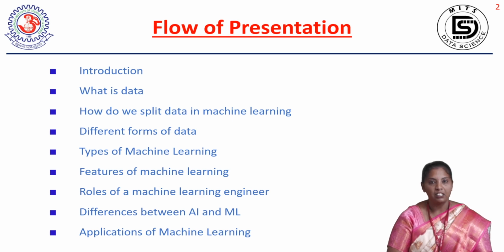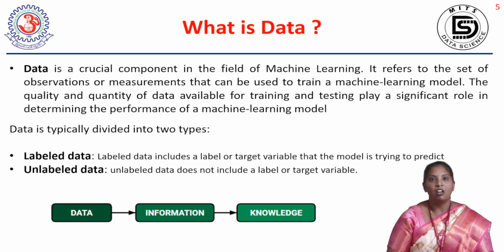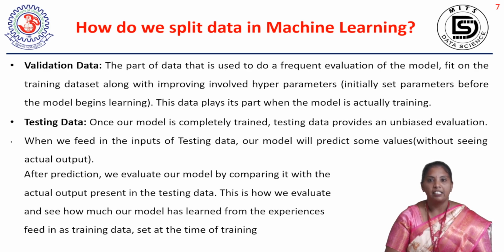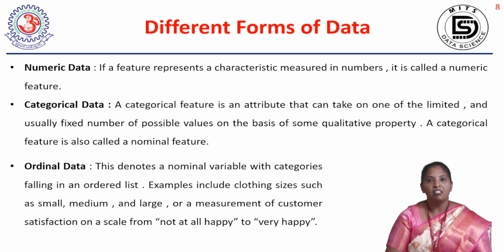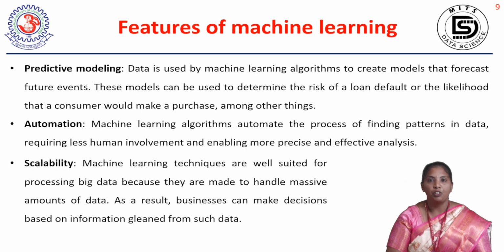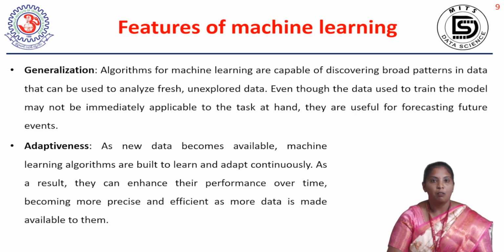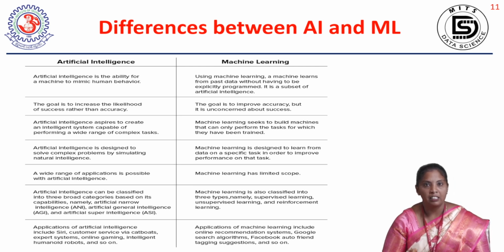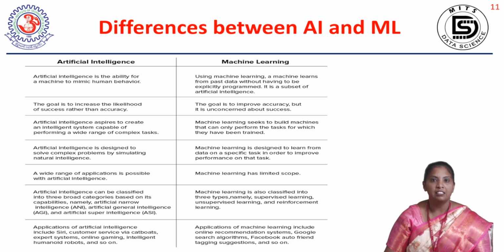Introduction to Machine learning, Mrs Vidhyashree B, Asst Prof, CSE DS, MITS